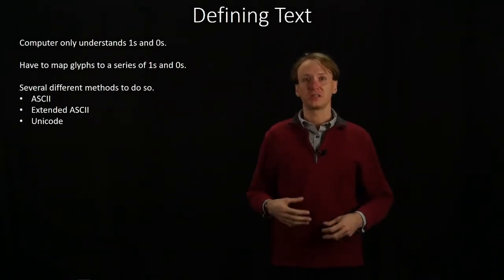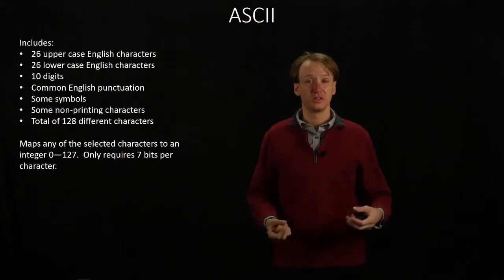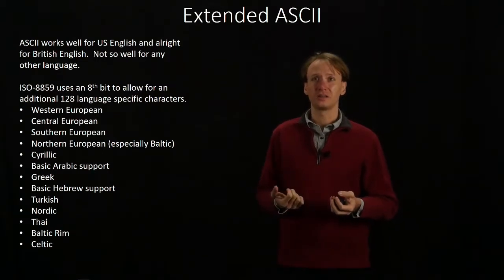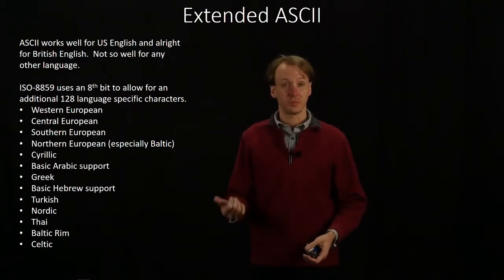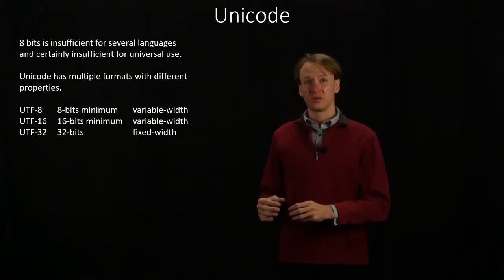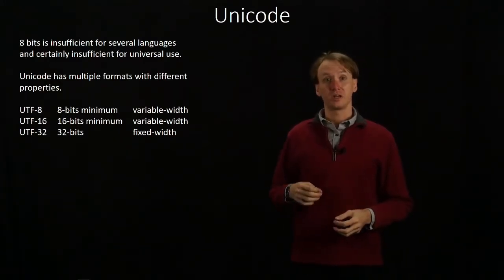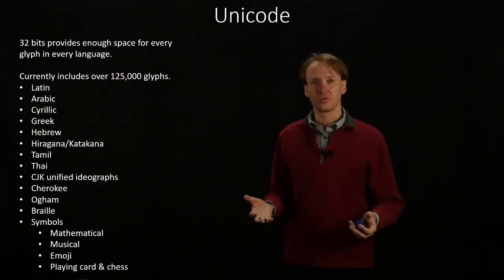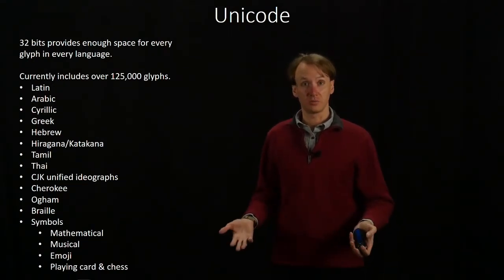19. Defining Text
Introduction to text at the assembly language level.  Includes discussion of ASCII, extended ASCII and Unicode models.